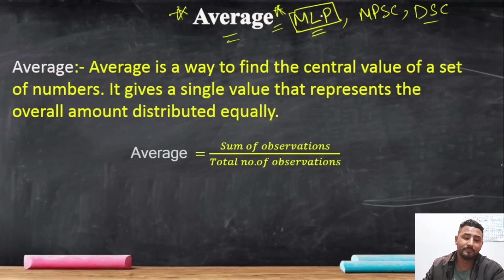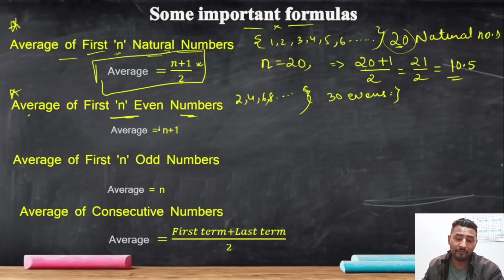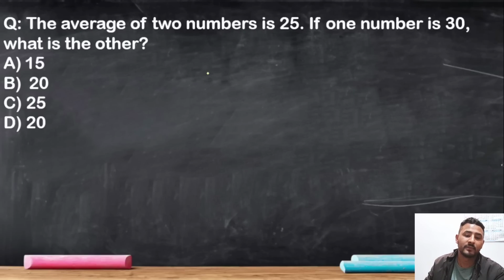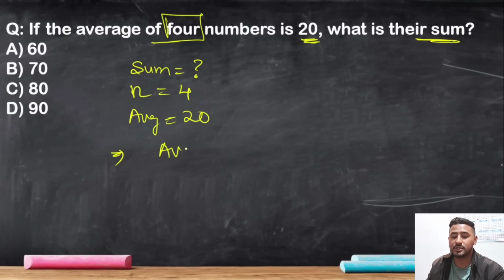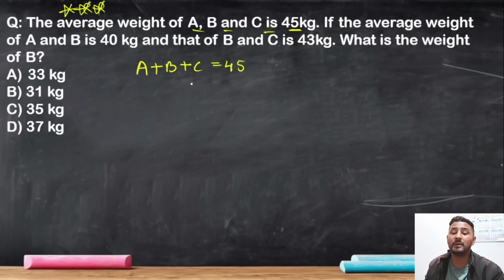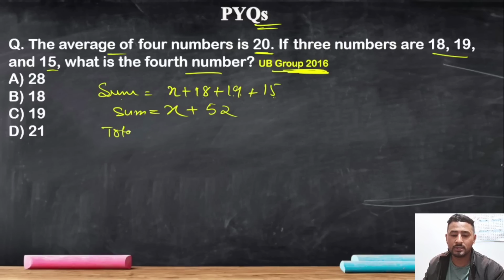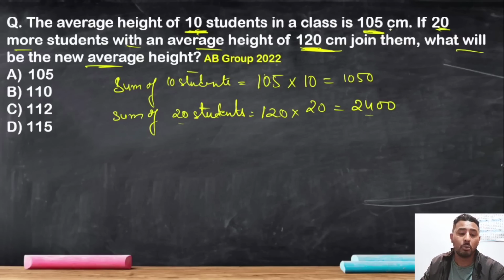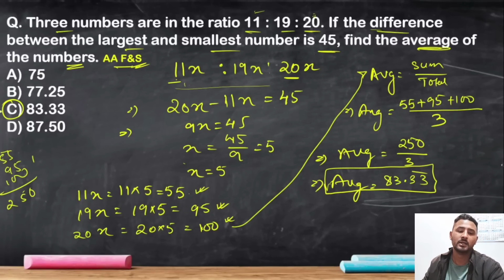Average | Concept + Trick | Meghalaya Police | MPSC | DSC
Average | Full Concept Trick | Meghalaya Police | MPSC | DSC